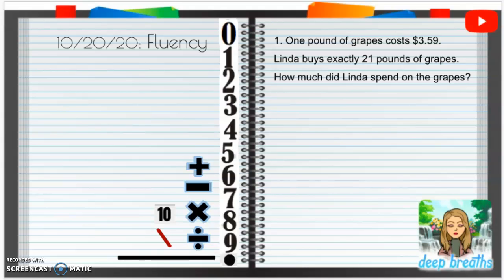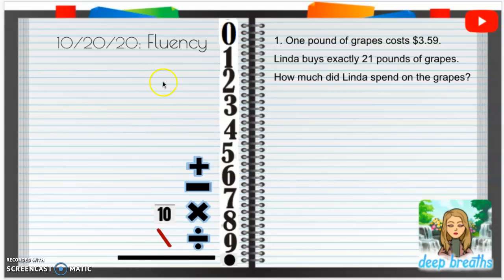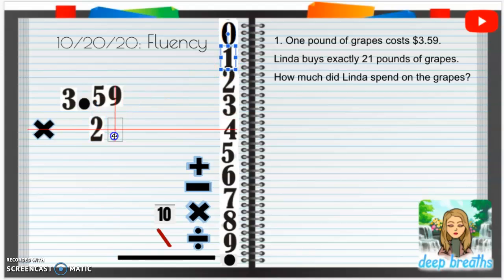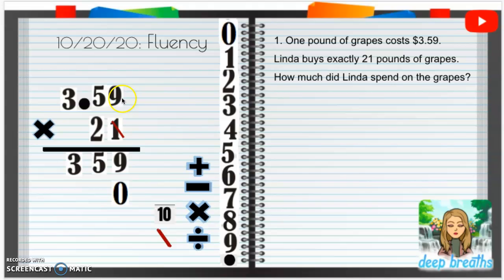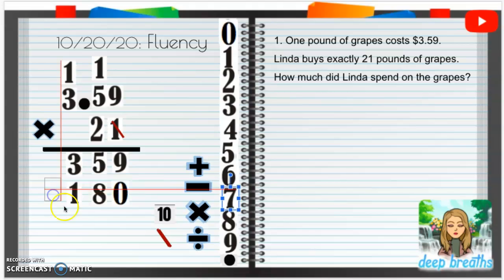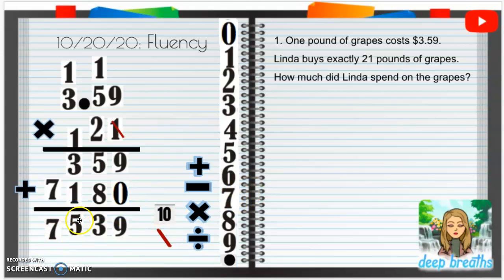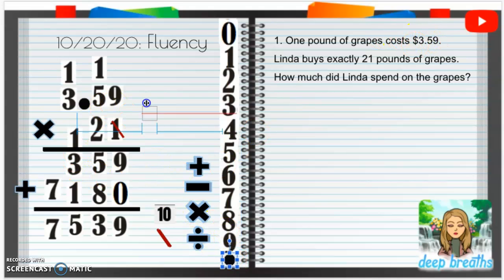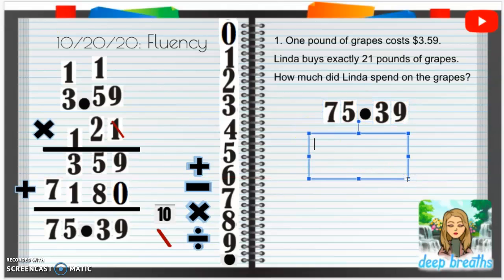10/20/20 Fluency - Schnaterbeck